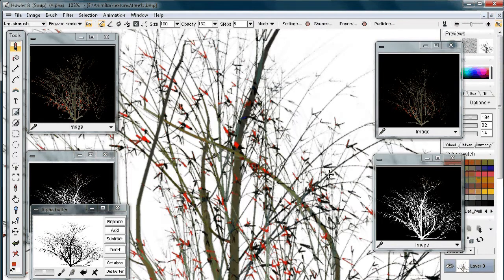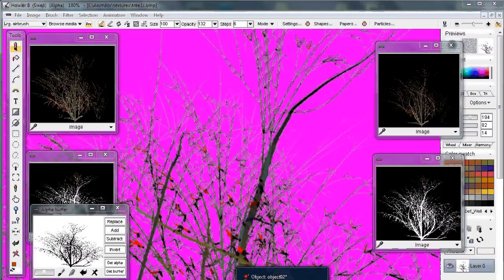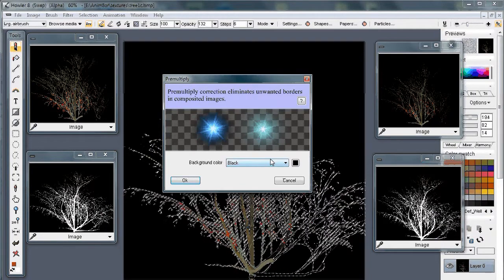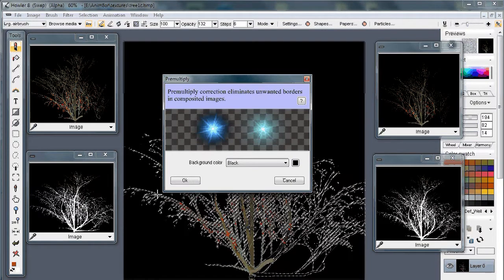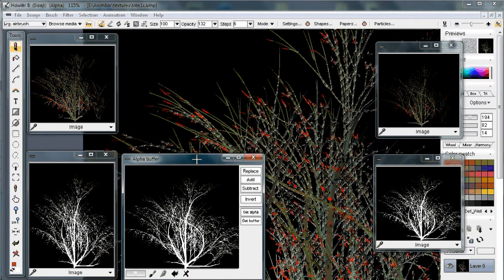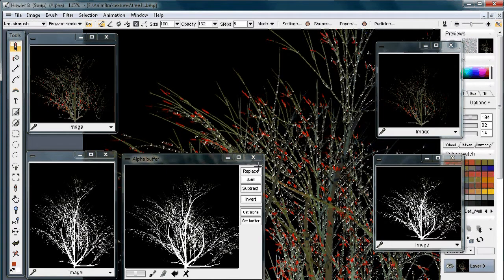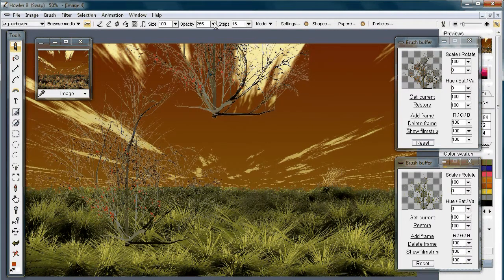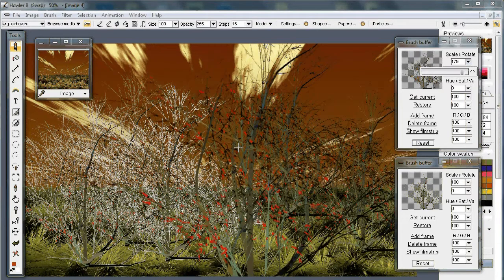premultiply-alpha-and-removing-glowing-edges2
using Premultiply Alpha to improve edges on antialiased alpha so as to reduce / remove the white edges or colored halo around transparent images with alphas masks.